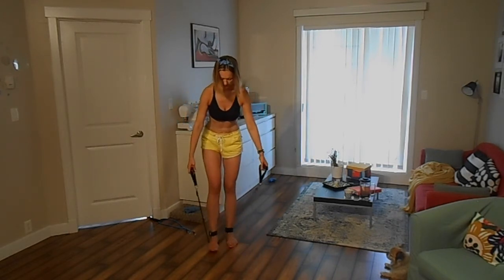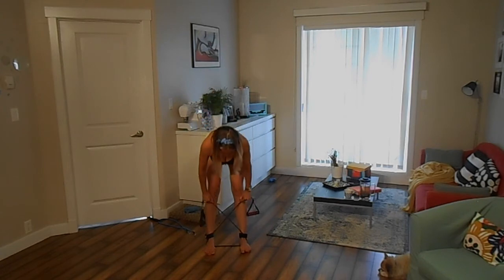Resistance Tube: LEGS + GLUTES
In this video, I'm using the resistance band, tubing type, with handles. Also, for the second part of the workout, you will need to   anchor the tube behind or under the door and attach it to the straps on your ankles. Happy workout!

Here is the plan for today:

- squat + hip abduction (alternating);
- stationery lunge (right leg, left leg);
- Romanian deadlift;
- hip adduction (right leg, left leg); and
- glute kickback (right leg, left leg).

Feel free to repeat it more times and don't forget to stretch.

Have a lovely weekend!